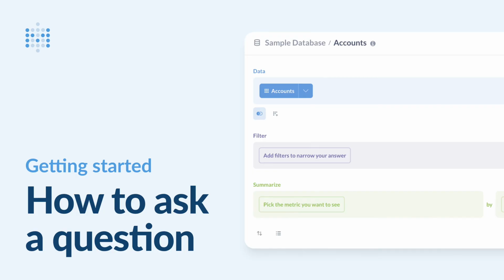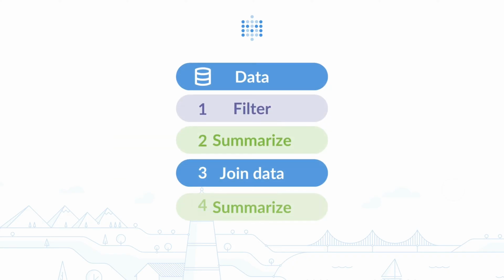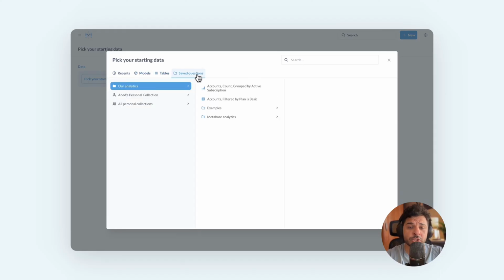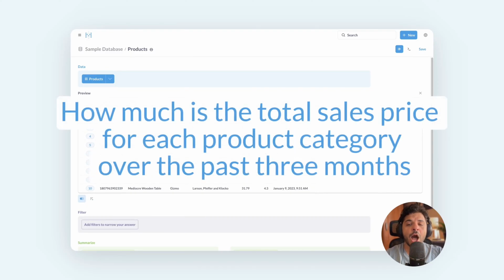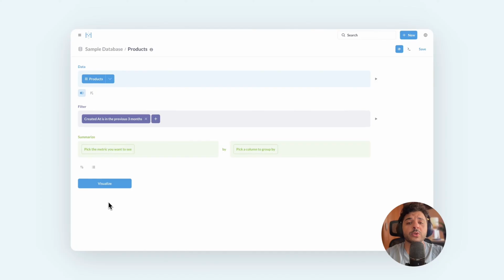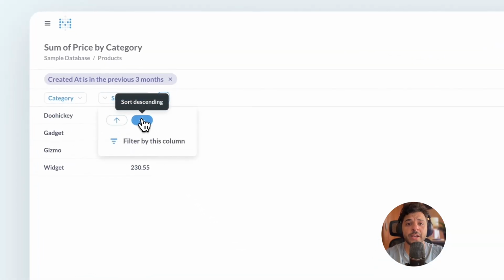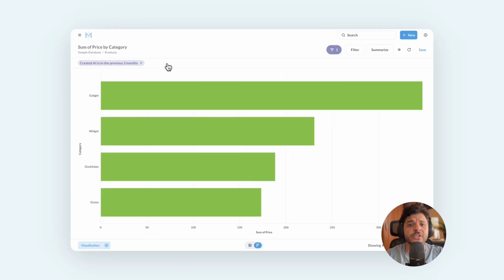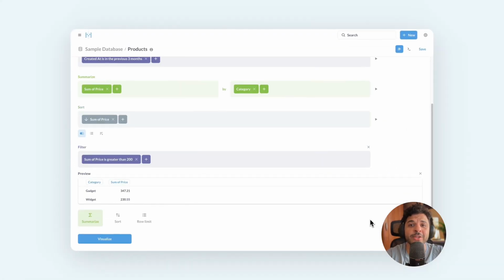How to ask a question in the query builder | Getting started with Metabase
Learn how to ask a question in Metabase using the query builder! This tutorial covers selecting your data, applying filters, and summarizing results.

Chapters:
00:00 Introduction
00:15 - Asking questions overview
01:00 - Using the Query Builder
02:30 - Visualizing results
03:24 - Adding filters to summarized data